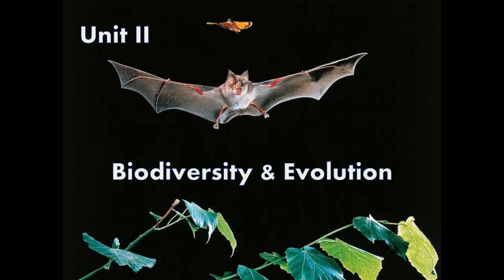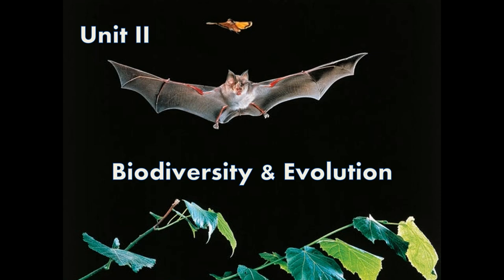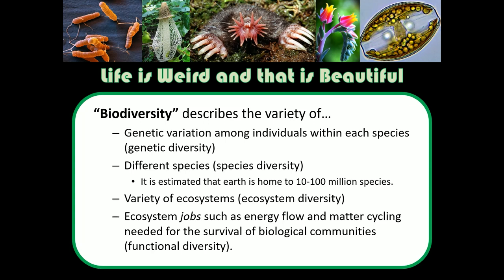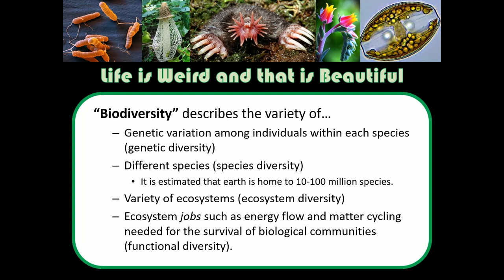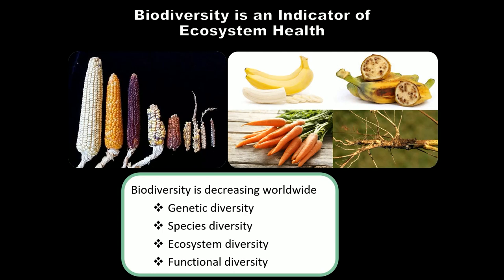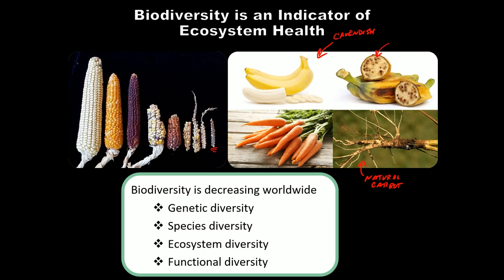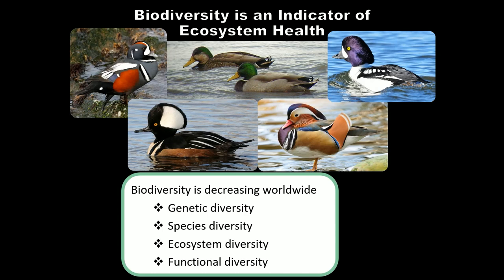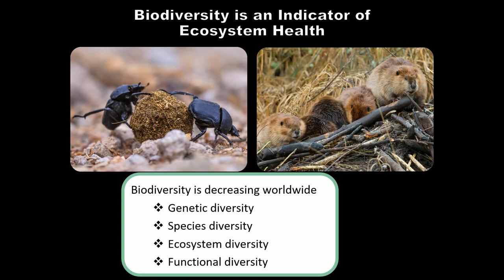Bio 102 Unit II 01